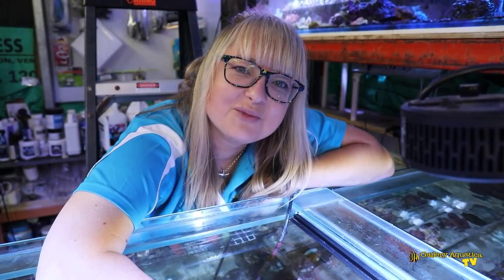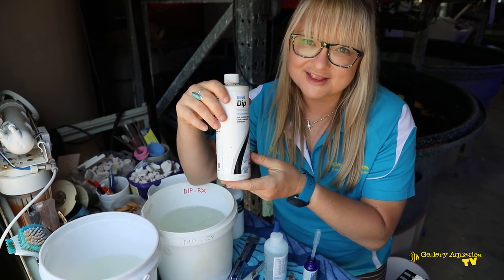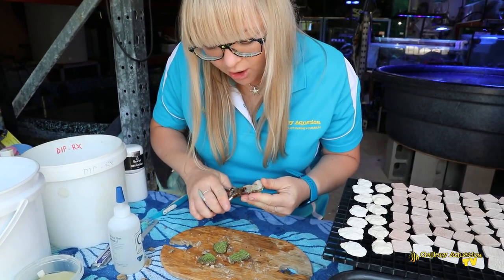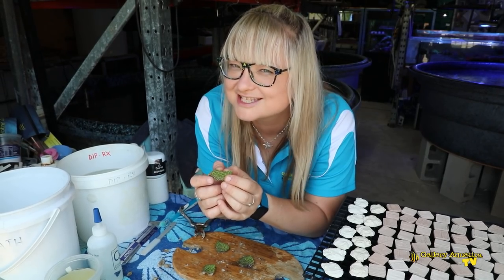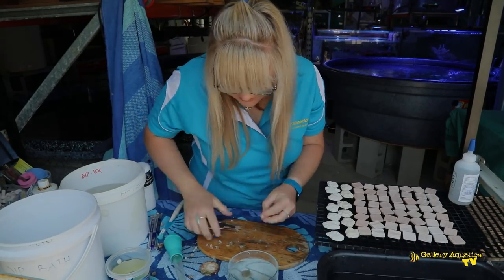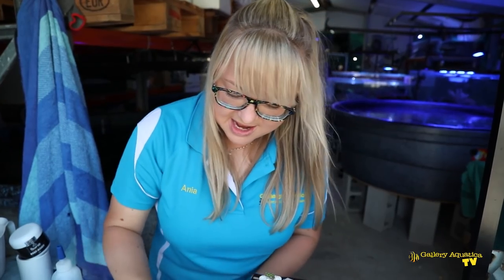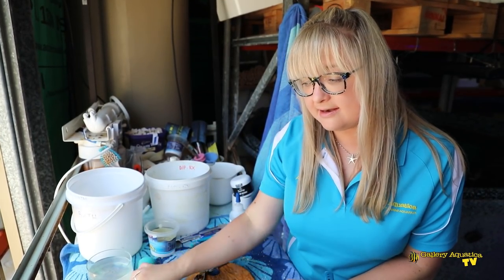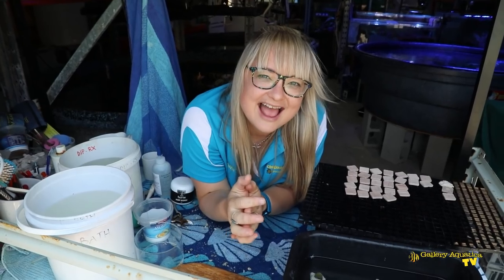The Frag Files: Glitter Goniopora --- Gallery Aquatica TV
A special variant of Goniopora makes an appearance on today's episode of The Frag Files. Spend some time with Ania, one of our professional Aquarists and Marine Biologists in The Prop Room as she shows us the best way to propagate this rare colour variant of Aquacultured LPS Coral.

Ania also shares her tips on Goniopora care for maximising long term captive success in the Reef Aquarium.